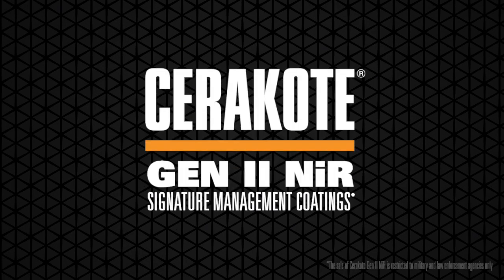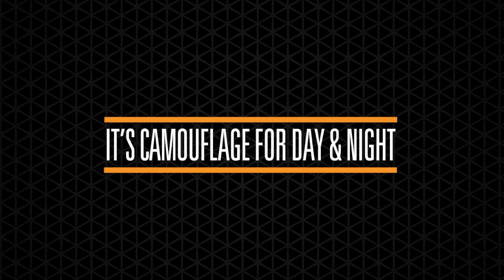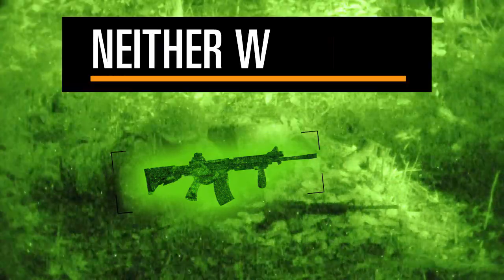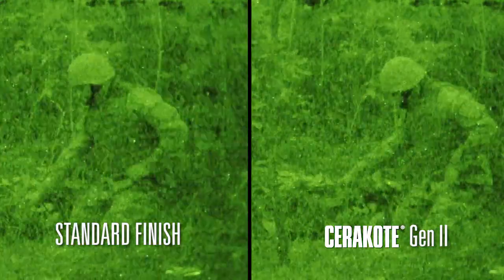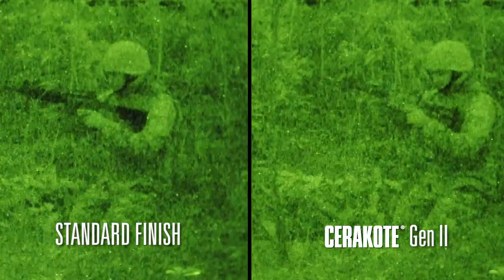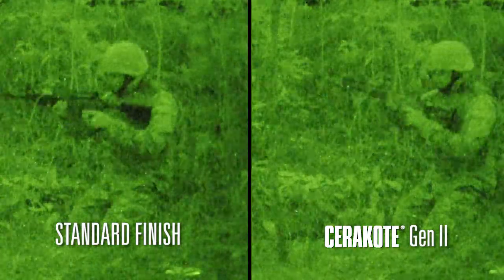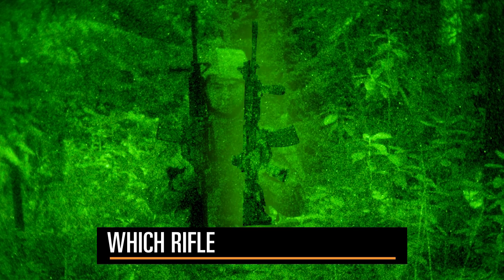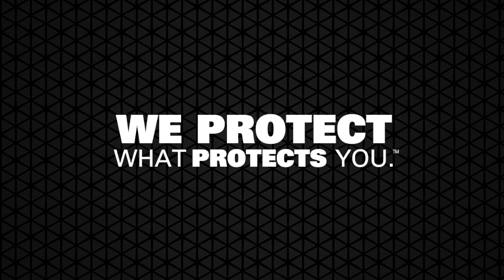Cerakote Gen II Coatings For Night Vision Camouflage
Cerakote Gen II coatings offer signature management and camouflage against 3rd Generation Night Vision. This LEO and Military only coating is built off the success of Cerakote H-Series Firearm Coatings, which are used by more manufacturers than any other coating.